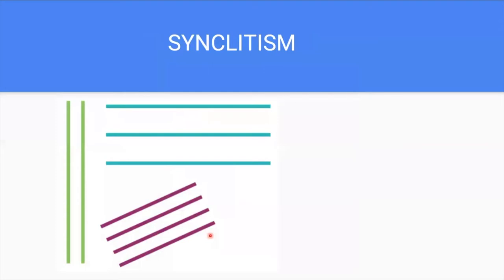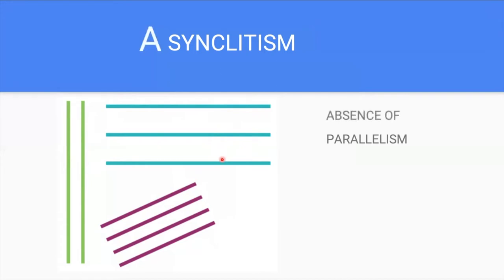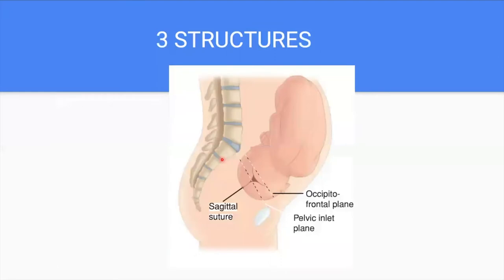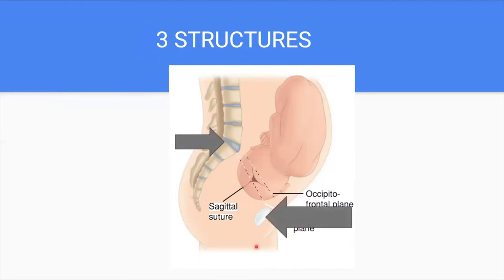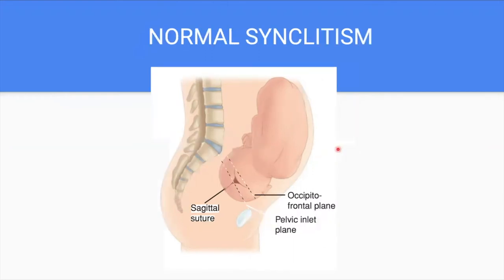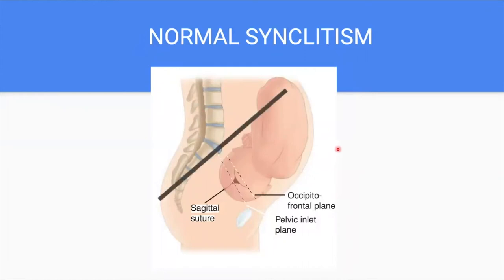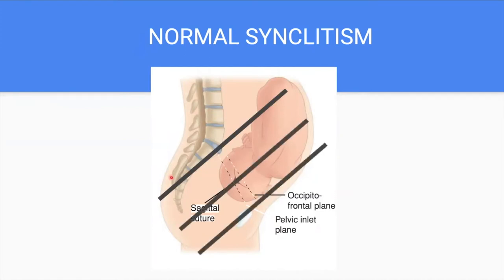Asynclitism Made Easy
In this video, we will discuss the definition of Asynclitism and its clinical significance in labor.

Reference: Williams Obstetrics 24th Edition